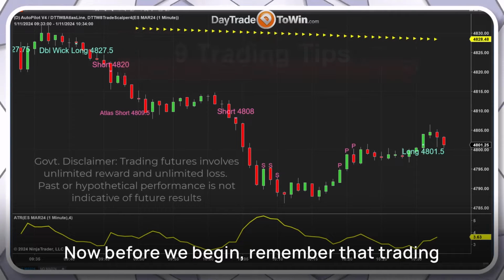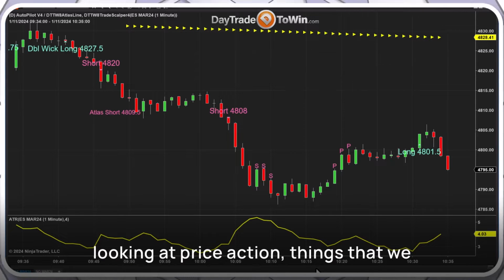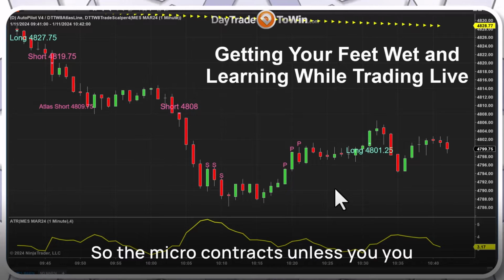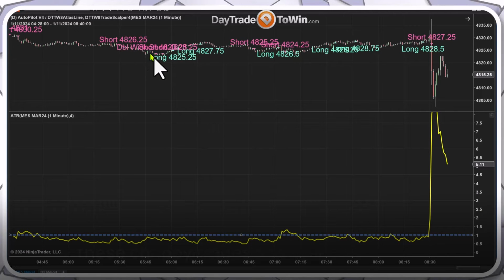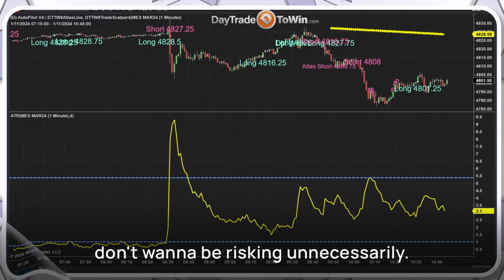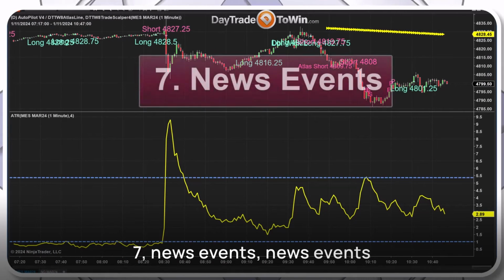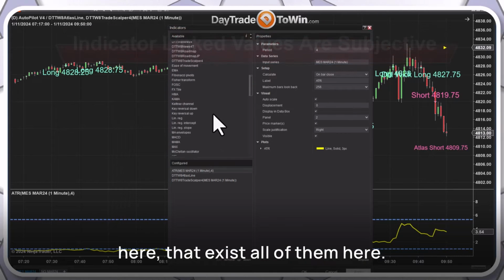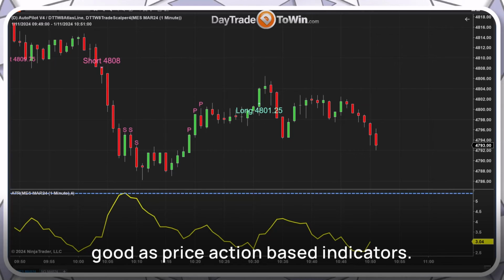▶️2024 Trading Blueprint: 9 Tips to Master the Market!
CHAPTERS:
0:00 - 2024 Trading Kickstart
0:36 - Price Action Strategies
2:06 - Practice Account Benefits
2:47 - Small Scale Trading Tips
3:57 - Market Tempo: Slow vs Fast
6:59 - Overtrading Dangers
8:01 - Optimal Trading Times
8:37 - Trading Around News Events
10:01 - Why Avoid Common Indicators
12:01 - Ignore Financial Pundits
12:43 - Engage With Us
12:48 - Subscribe for Updates
12:53 - Visit DayTradeToWin.com

Get ready to:
✔️ Embrace price action with the Trade Scalper method
✔️ Sharpen your skills with risk management strategies
✔️ Thrive in any market with our live training sessions
✔️ Gain an edge with accelerated mentorship

Learn more about:
- Scalp trading for quick wins
- Utilizing micro contracts for lower risks
- Spotting fast vs. slow market environments

✨ Sign up for a free member account and access exclusive resources tailored to boost your trading expertise. Plus, get customer support that's just a click away!

Remember, trading involves risks and it's common to encounter losses. But with our unique approach, you'll learn how to navigate the highs and lows like a pro.

🚀 Master the Market  📈 Learn to dominate day trading with our "2024 Trading Blueprint." Perfect for both first-time traders and seasoned pros looking to sharpen their edge. Watch now and transform your trading game!

💡 Key Points You'll Learn:
- Why price action is your trading compass
- The power of the Trade Scalper method
- How to practice risk-free with a demo account
- The significance of trading micro contracts for gradual learning
- Differentiating slow vs. fast market environments
- The importance of knowing when to stop to avoid overtrading
- Best times of day for optimal trading results
- Navigating around news events for safer trades
- Why conventional indicators can mislead you